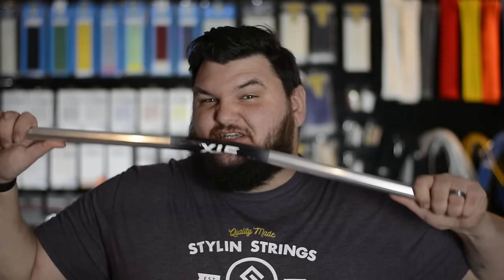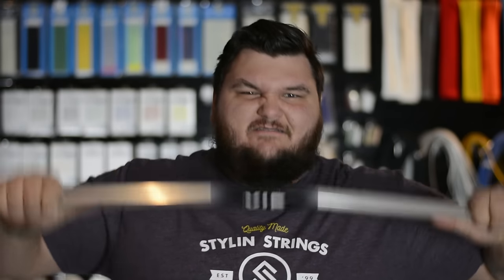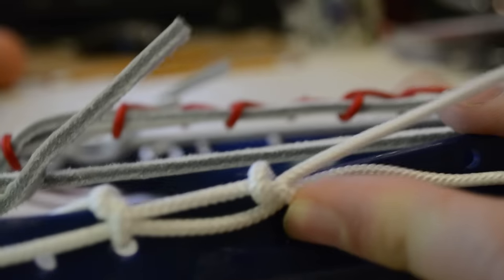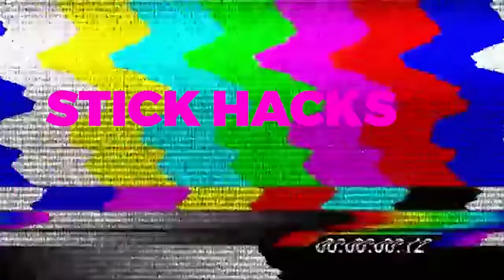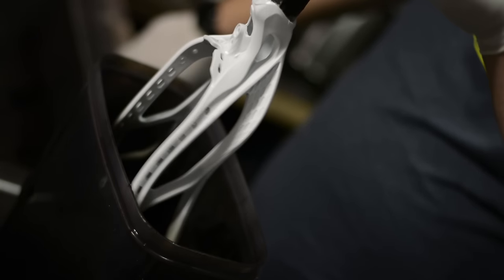Broken Lacrosse Shaft Uses | Stick Hack Stylin Strings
If you have a broken shaft, there are still many uses for it.   Frank shows you some of his favorite ways to reuse an old lacrosse shaft.